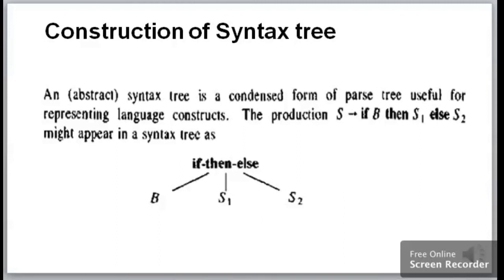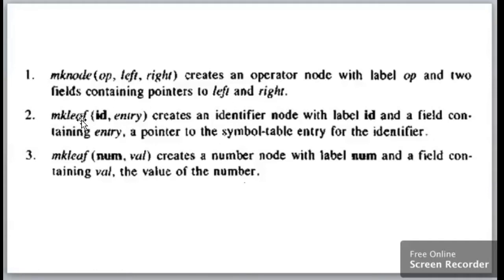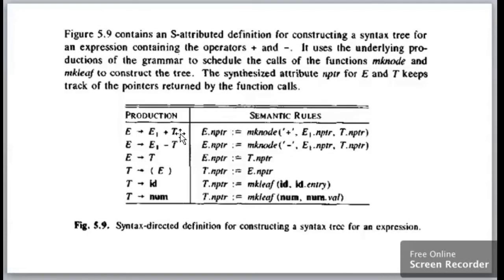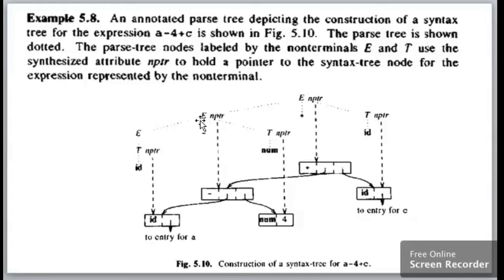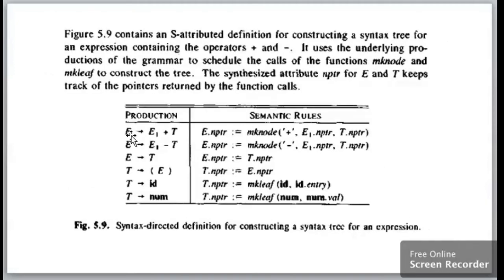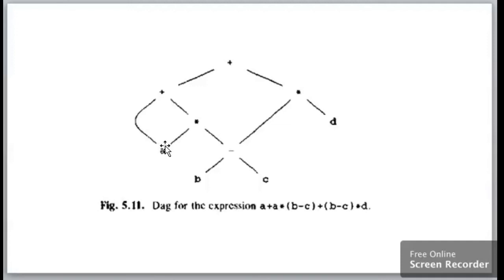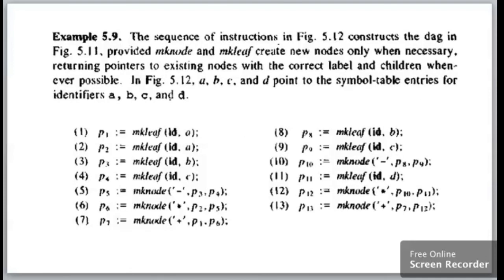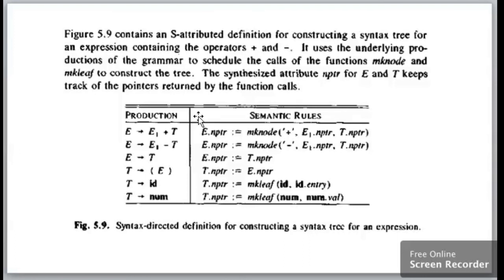Syntax tree construction